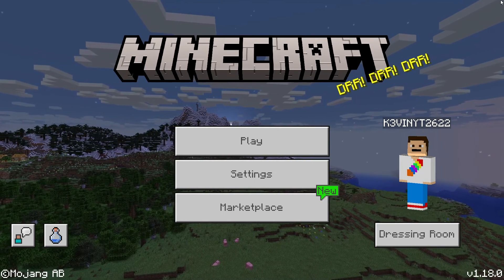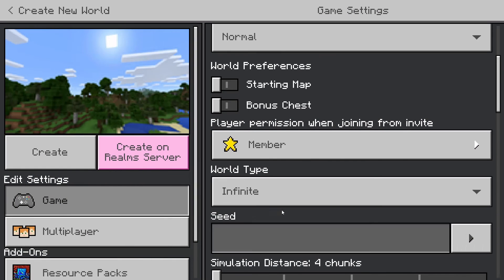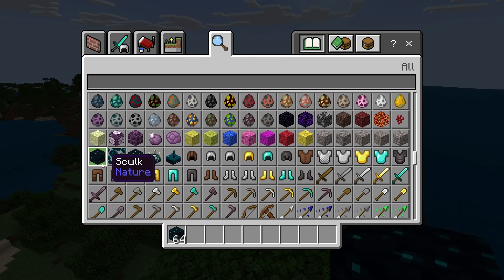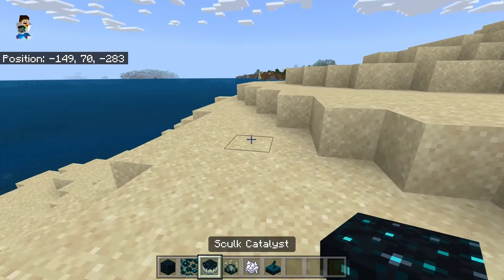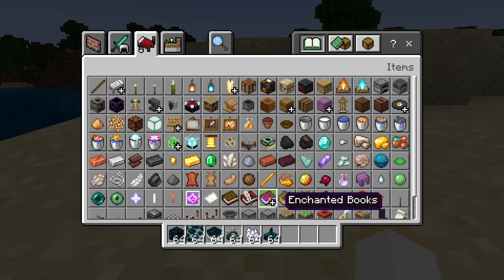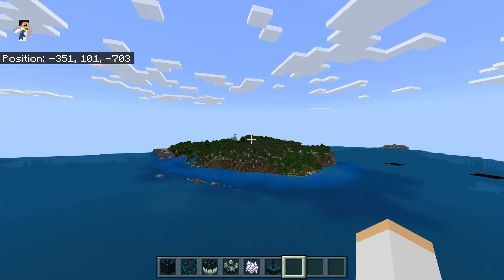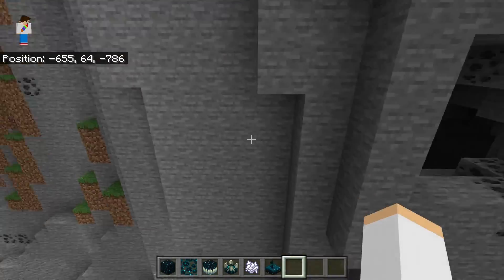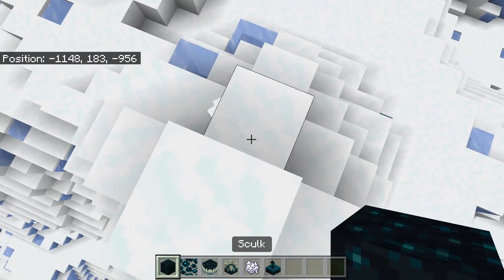Caves & Cliffs Part 2 Is Finally Here!!!